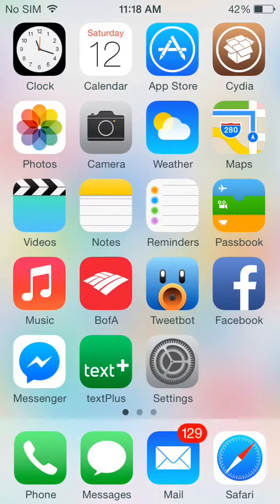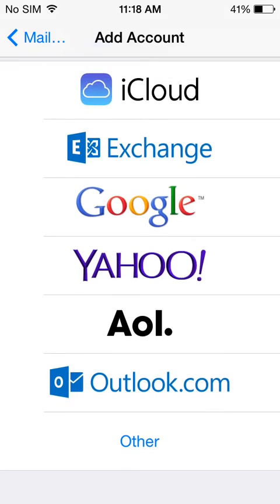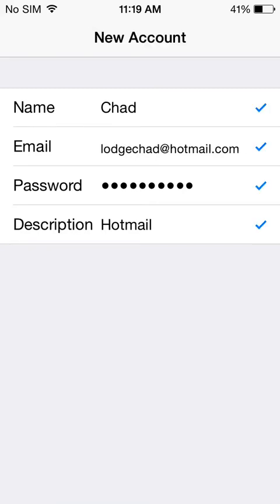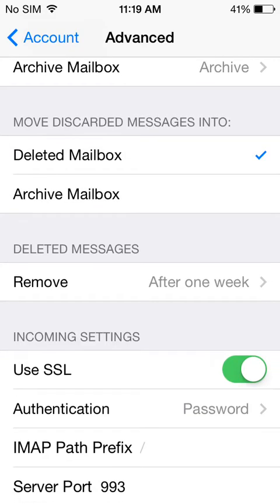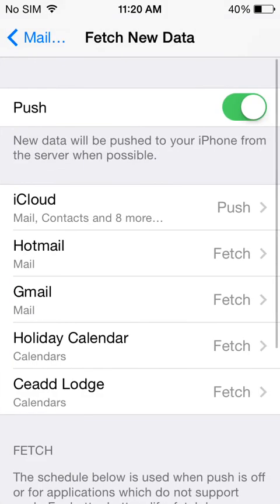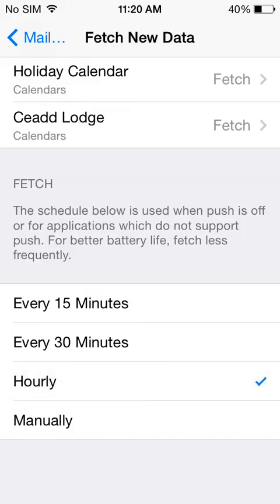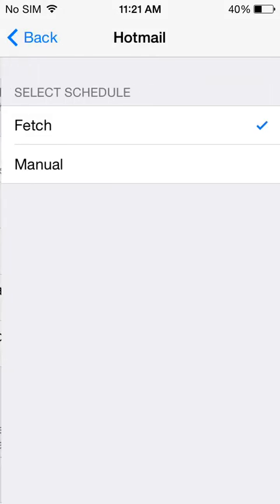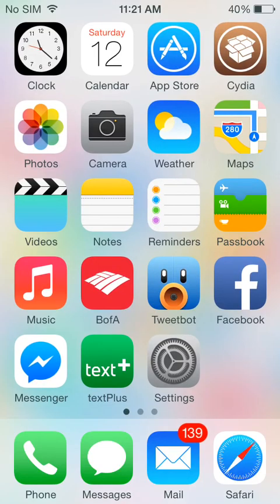How to add Hotmail Email to iPhone iPad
How to add hotmail emails to the iphone, ipad, ipod touch for beginners.